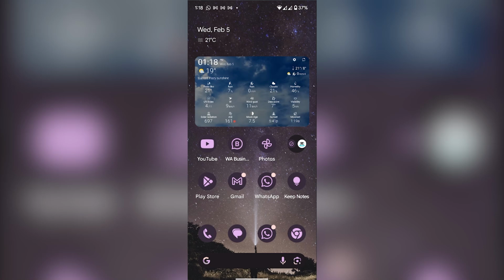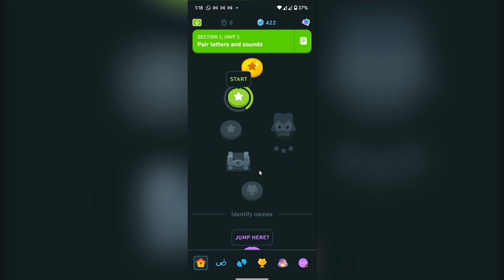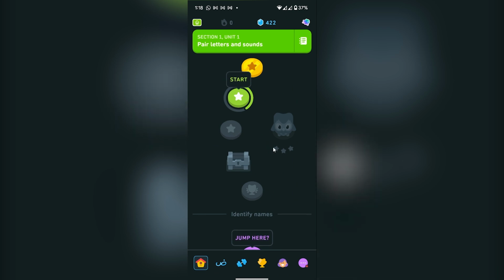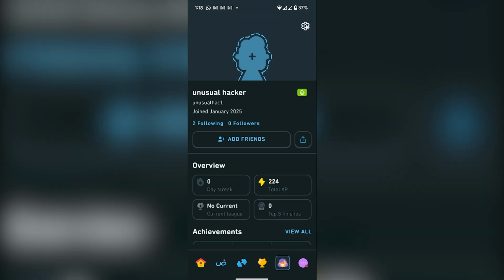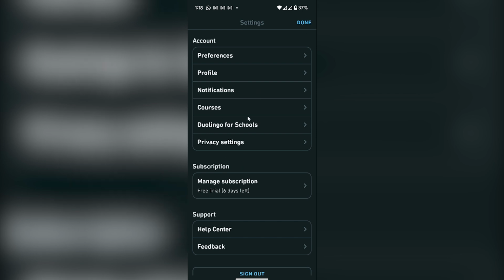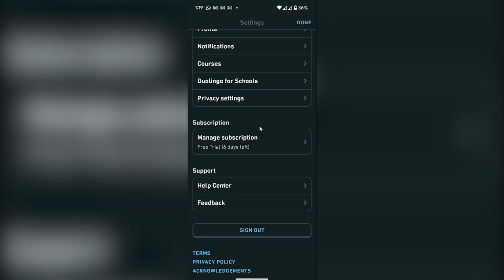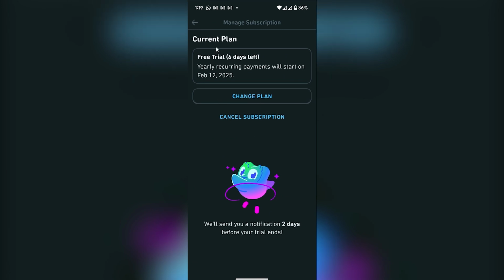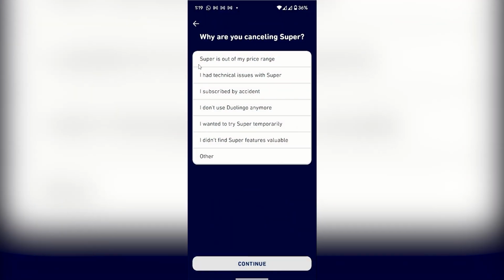How to Cancel Super Duolingo Free Trial on iPhone/Android (2025) - Full Tutorial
In this video I'll show you How to Cancel Super Duolingo Free Trial on iPhone/Android (2025) - Full Tutorial. The method is very simple and clearly described in the video. Follow all of the steps & How to Cancel Super Duolingo Free Trial on iPhone/Android (2025) - Full Tutorial